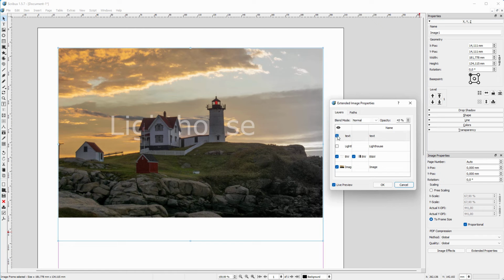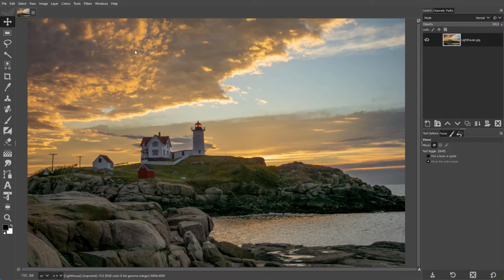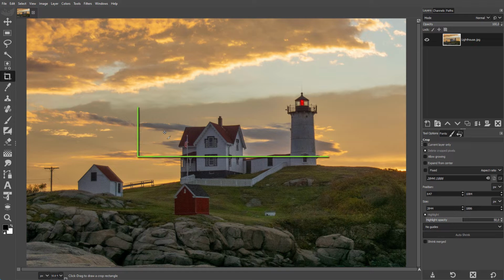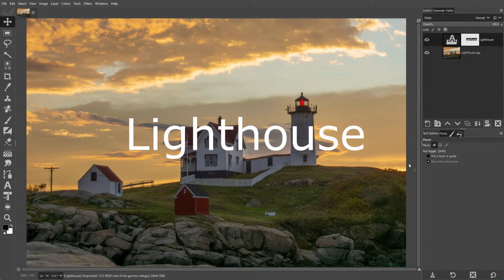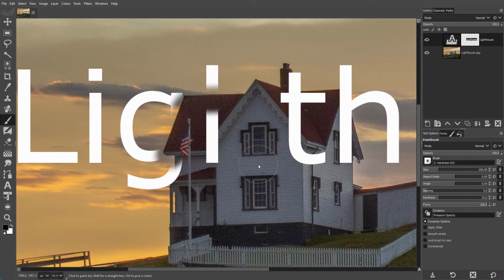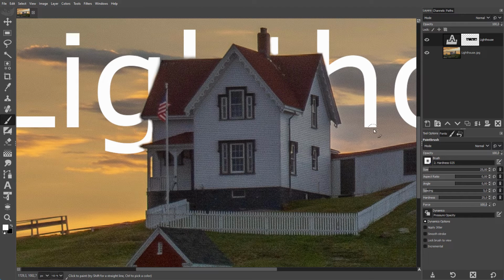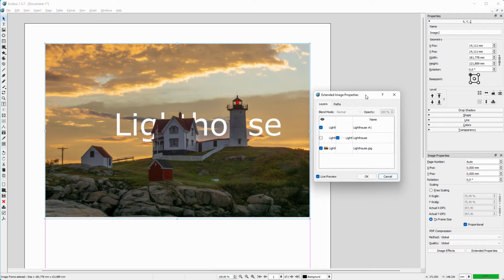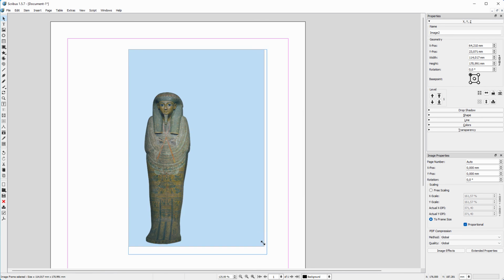9) Importing images with layers in Scribus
In this lecture we will look at how to import images with layers, that were made in Gimp, into Scribus. We will see that Scribus reads layers, masks, layer opacity, and layer blending mode. And we will see that you can change these in Scribus. So you will have a lot of control over images with layers.